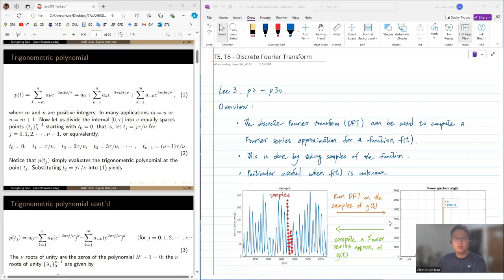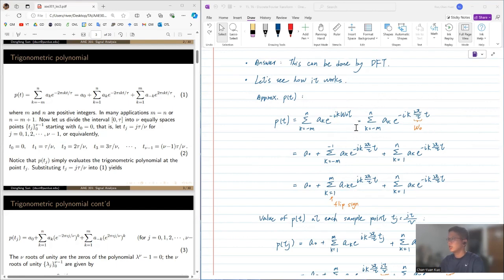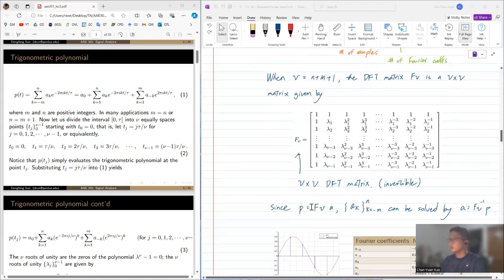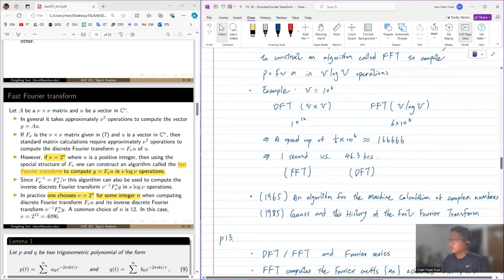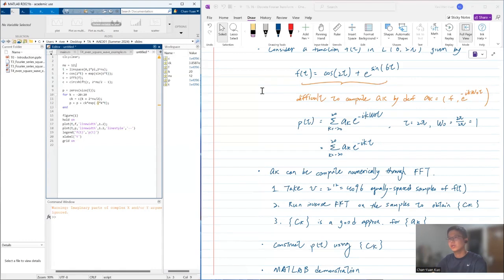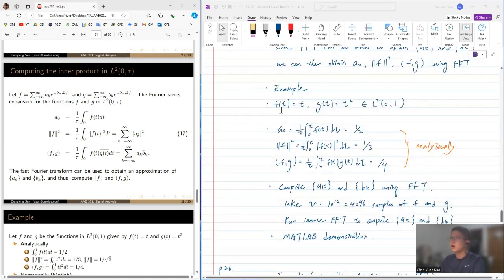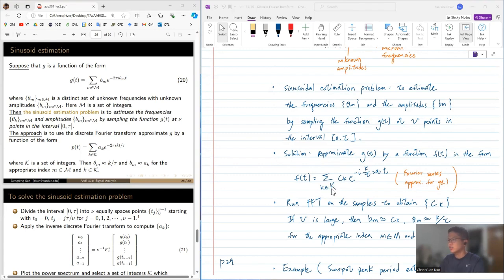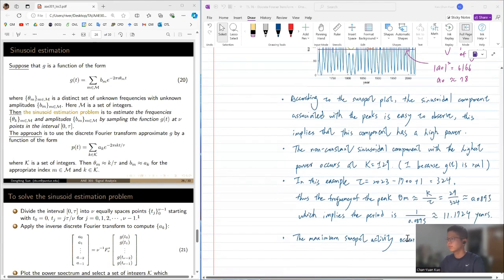T5 & T6 Discrete Fourier Transform and Sinusoidal Estimation